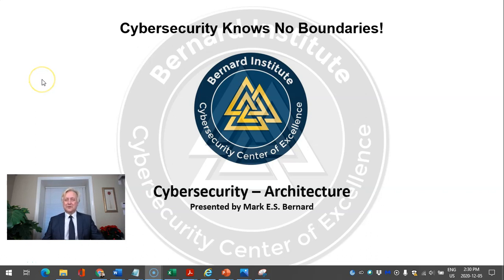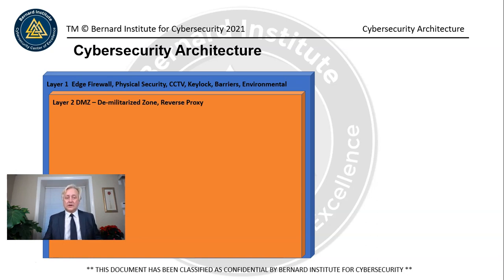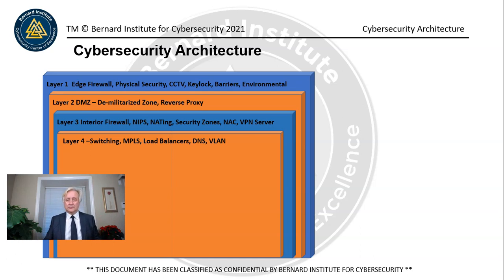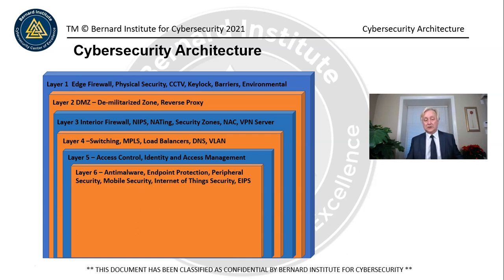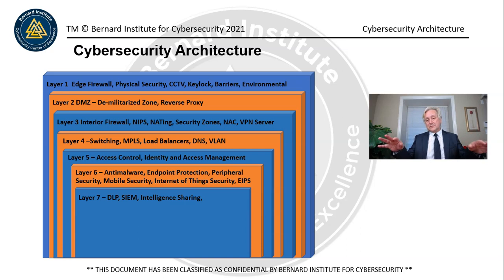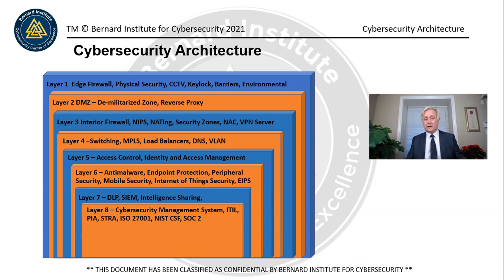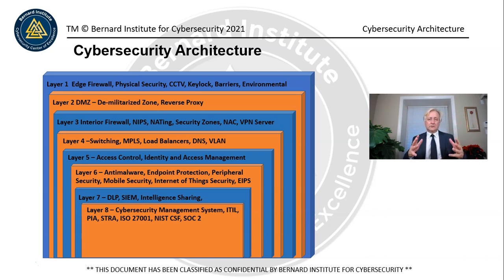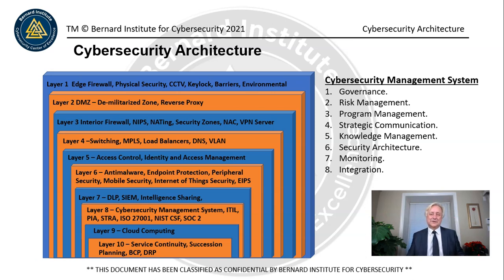Cybersecurity Architecture based on a Defense-in-Depth Design.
A quick explanation of the 10 layers of Cybersecurity Architecture based on a Defense in Depth Design.